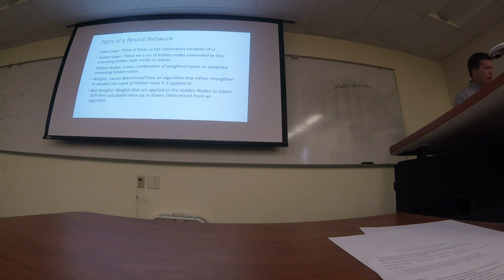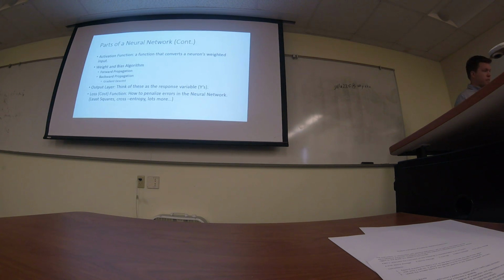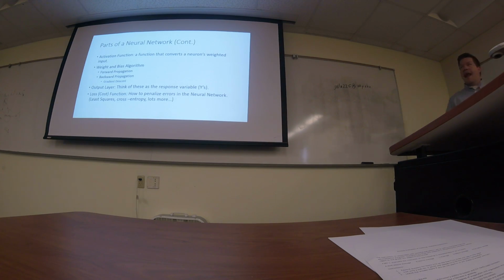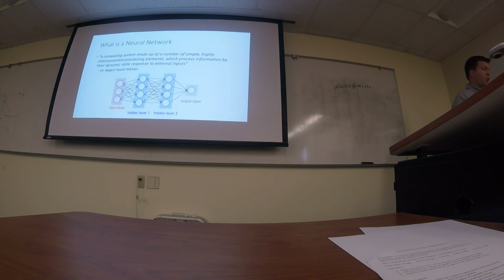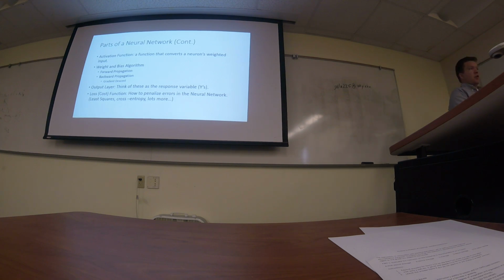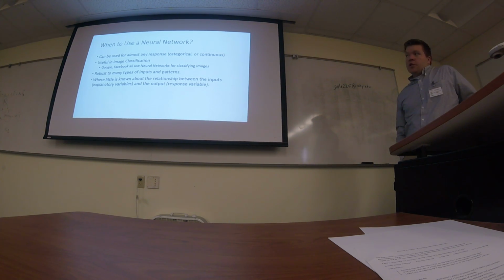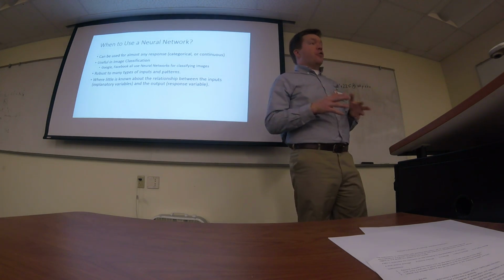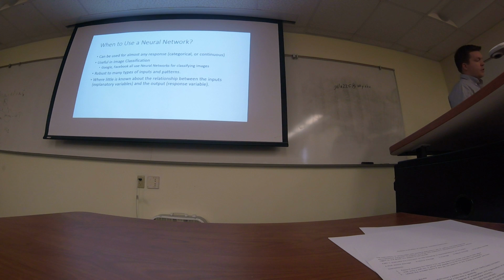Multivariate 04 20 P2